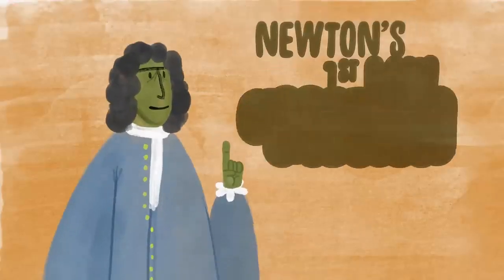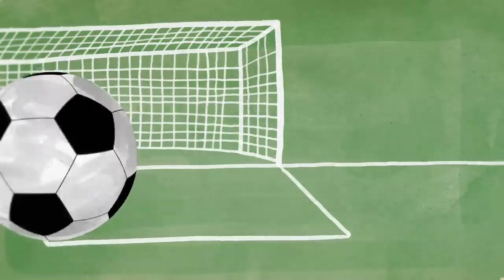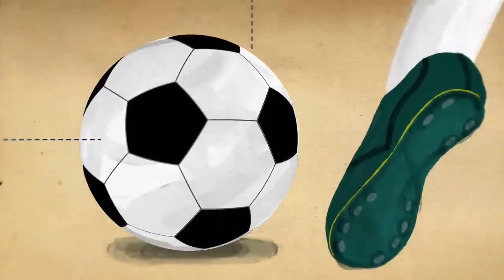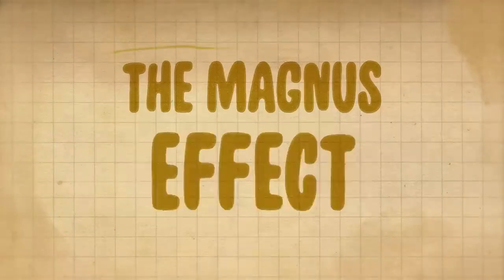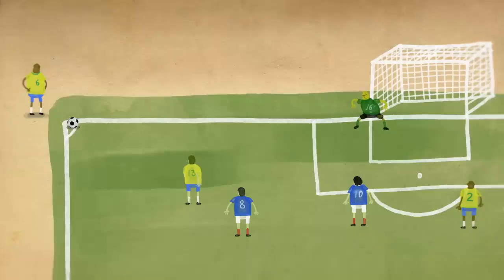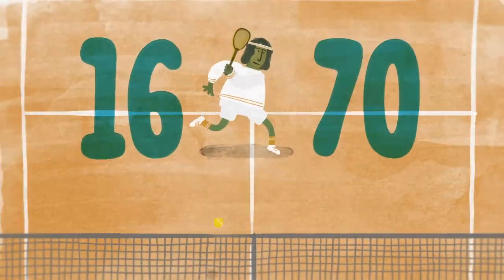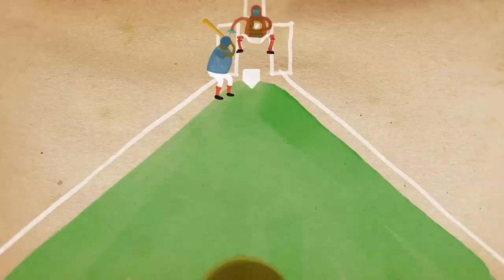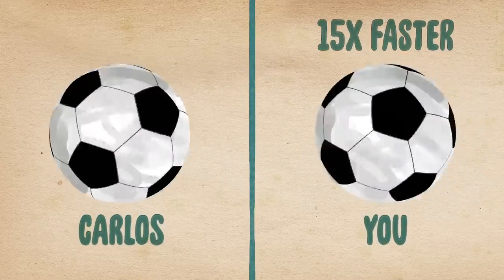Прием из футбола: сухой лист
Физика удара с вращением с углового